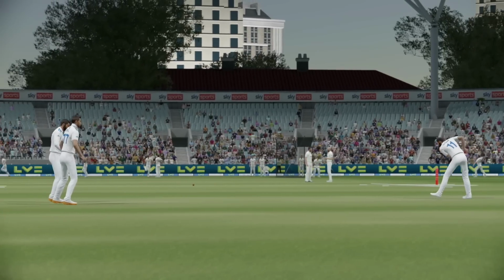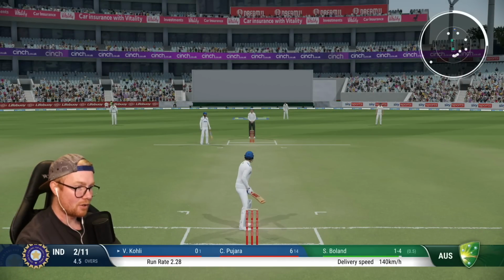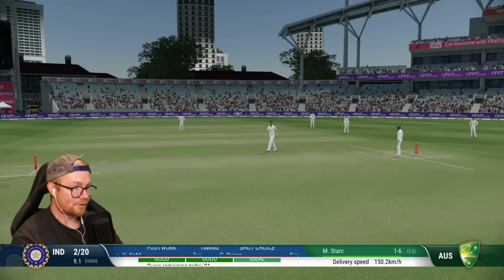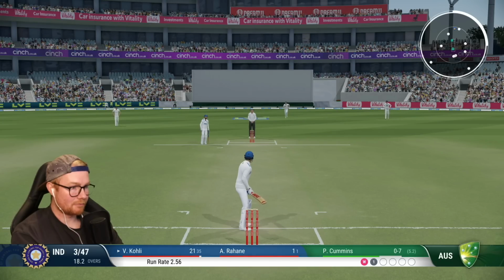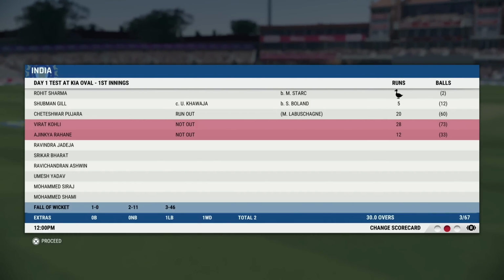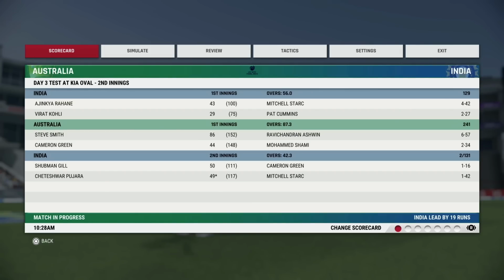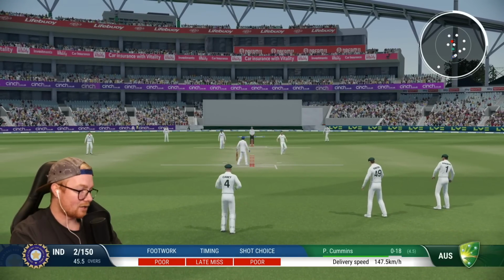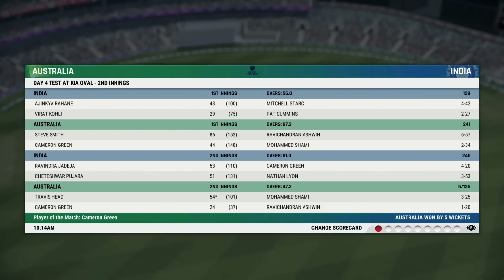Can I win the World Test Championship playing as Virat Kohli?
Respect the hustle 🤝

Playing on Legend AI and Hardest (Batting).

Special thanks to the Elite Scenes members: Elliot Tapai, Rob, Josh Cook, BrightonEarly and Luke Kelly!

Huge thanks to the Marvellous Scenes members: Brodie, William Kale, Jack Furner, Mishthedish11, & YT-xcarlton345!